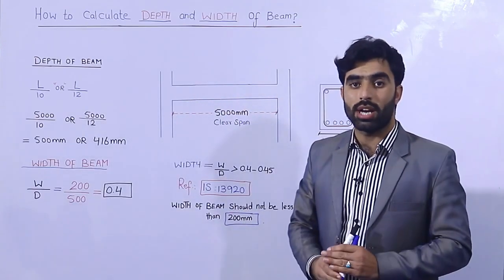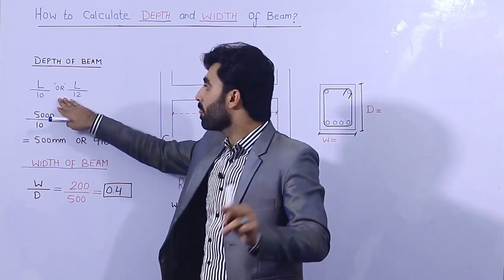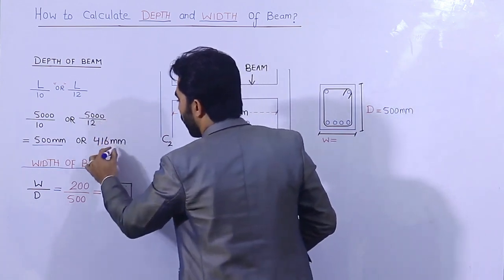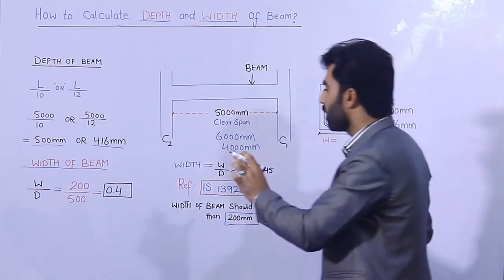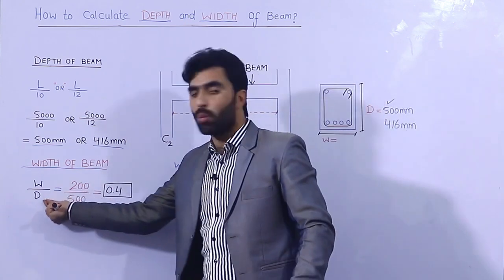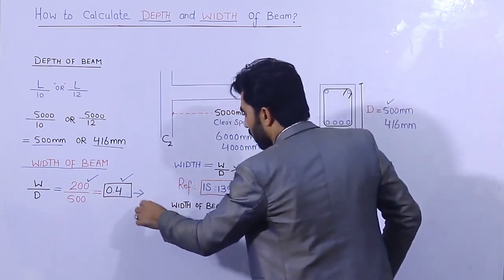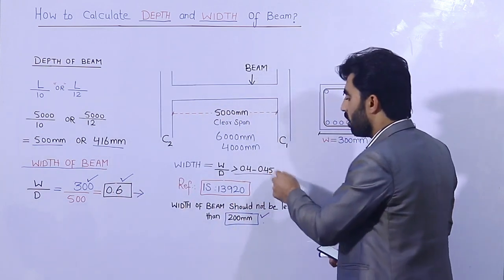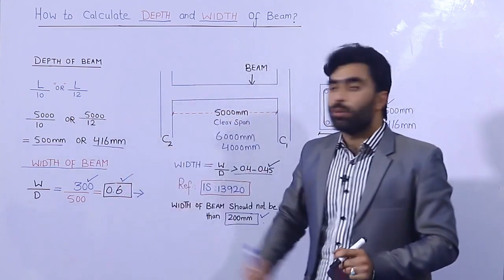How to FInd depth and Widht of Beam for 30 Feet Span? by Civil Engineers